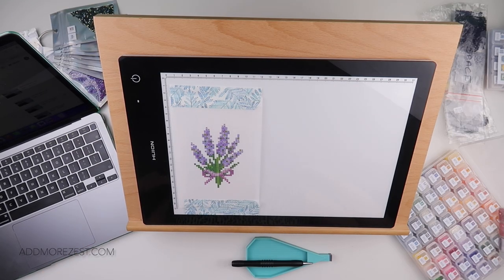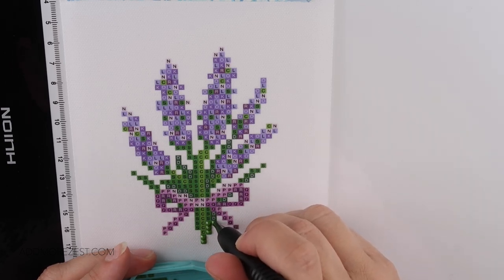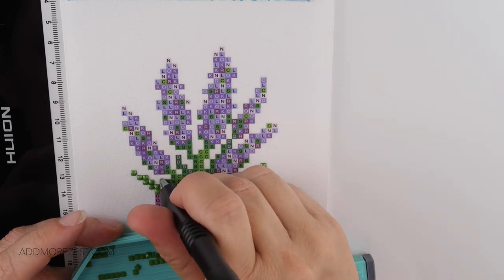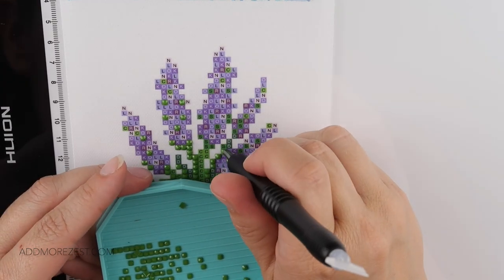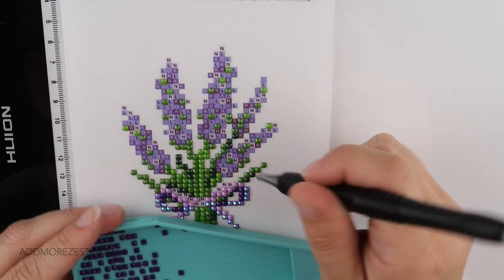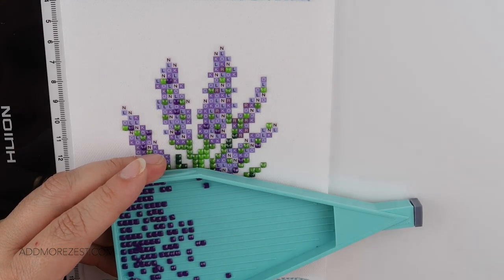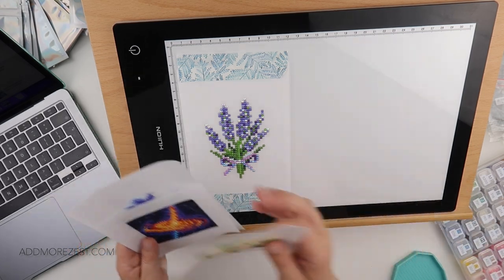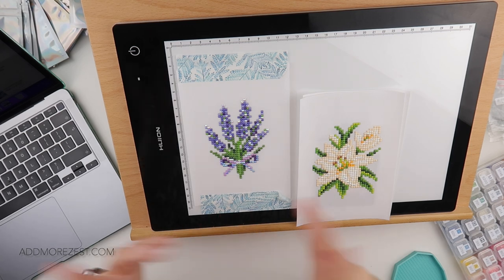Diamond Painting June Waffle | 4 June 2022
Join me for my June Waffle where I do some diamond painting each day. Take a little bit of time for yourself during the month of June.

The paintings I’m doing are from the PaintGem Mini Sets (Please note this is an affiliate link, it won’t cost you any more) The discount code below will get you money off though!

If you’re in the UK and you want some sweeties, then
Use the following code for a nice discount: ZEST10